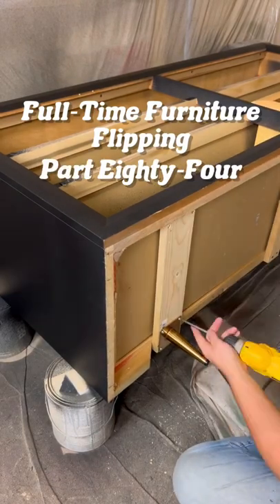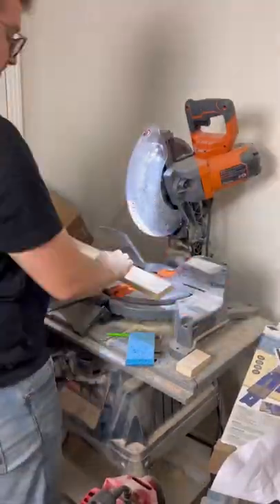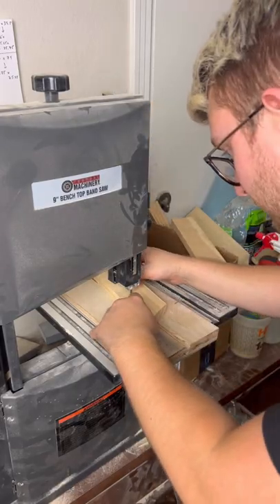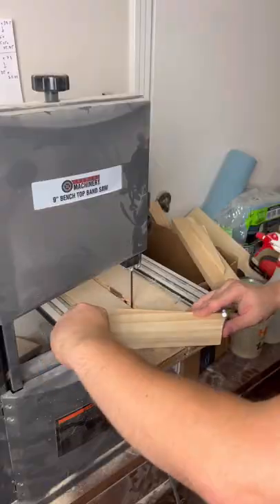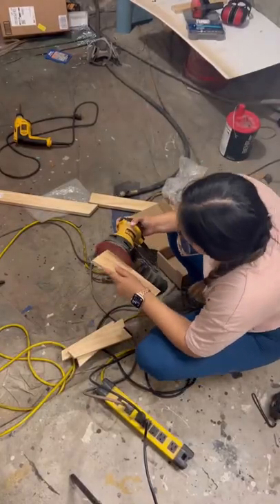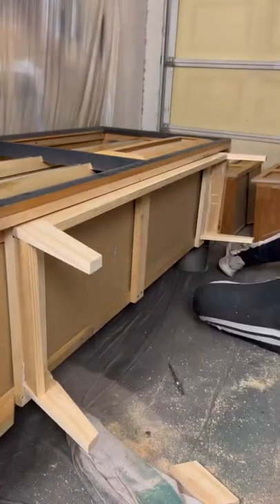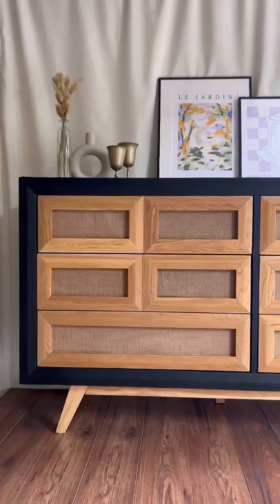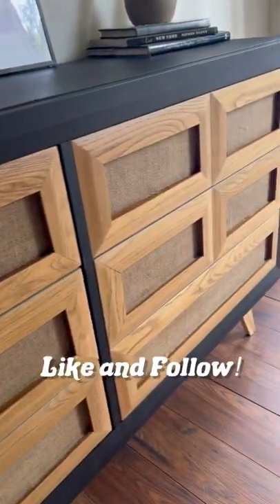Stay tuned for the tutorial on this base!🤠diy